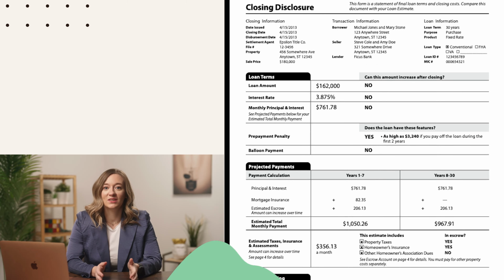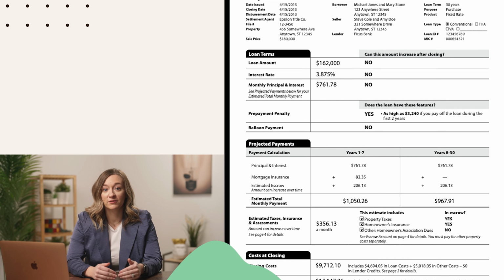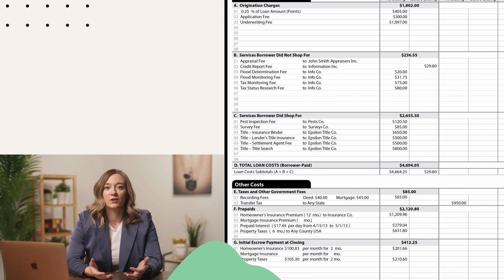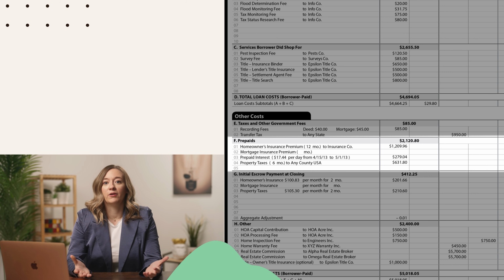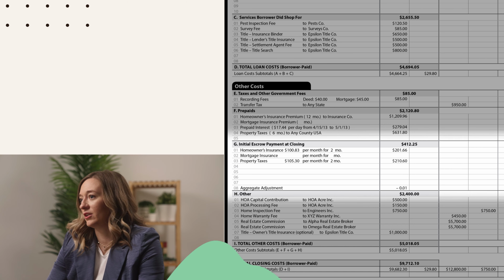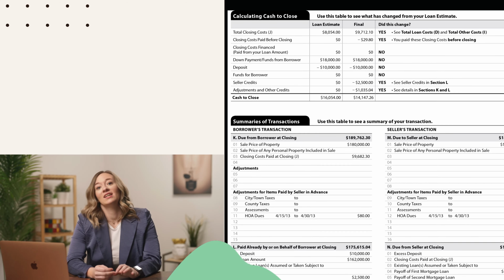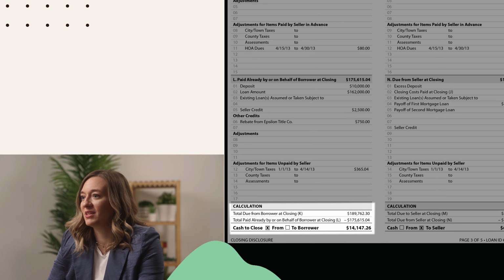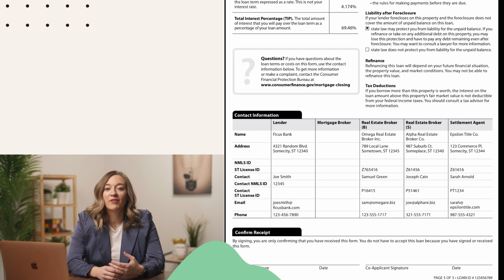How To Read A Settlement Statement From Your Real Estate Closing